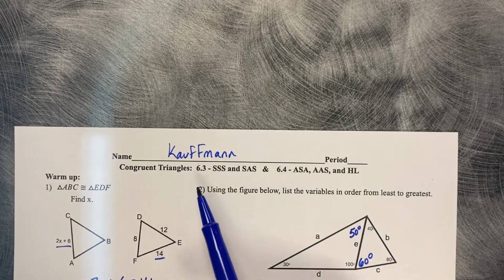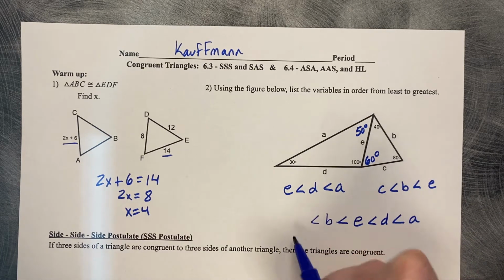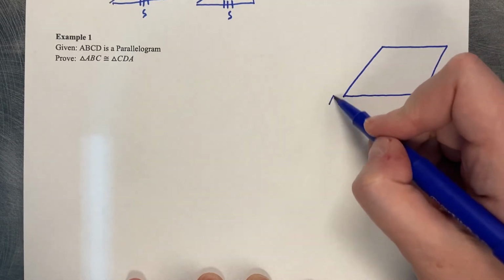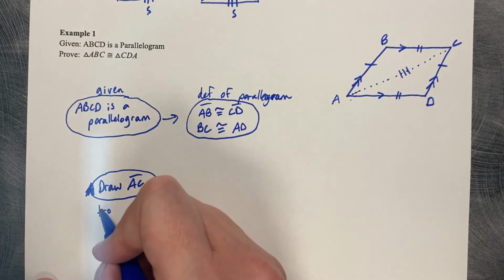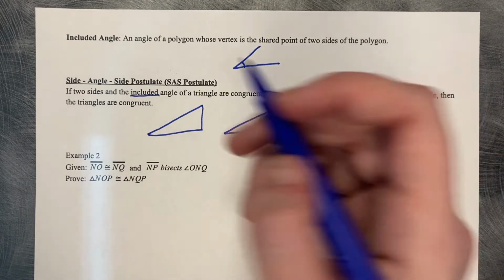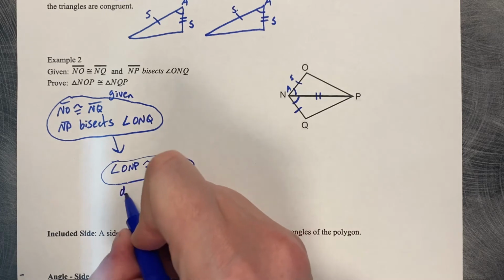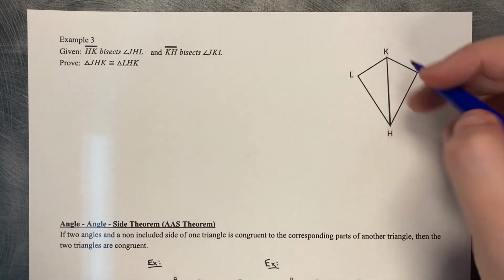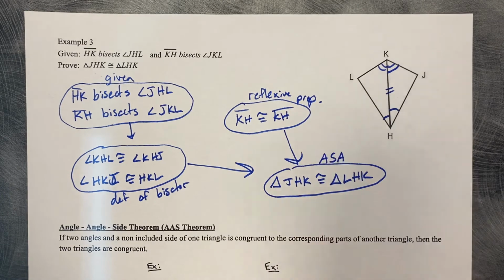6.3-6.4 Congruent Triangles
Honors Geometry - GMHS